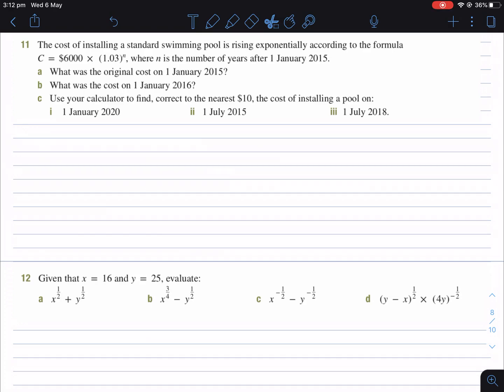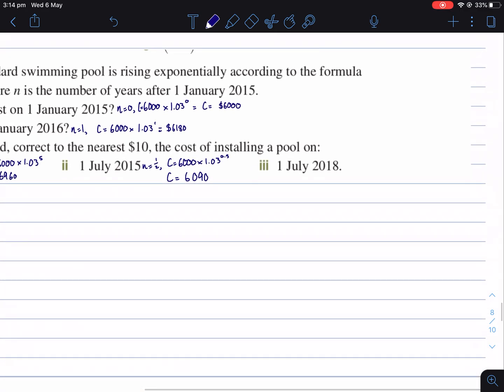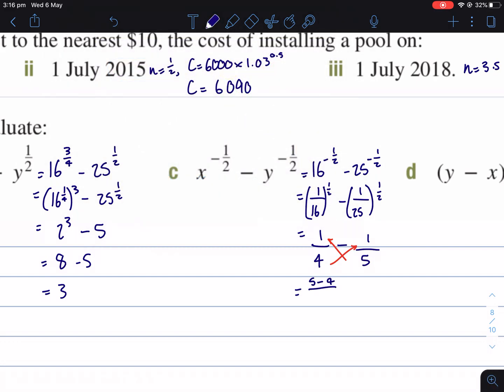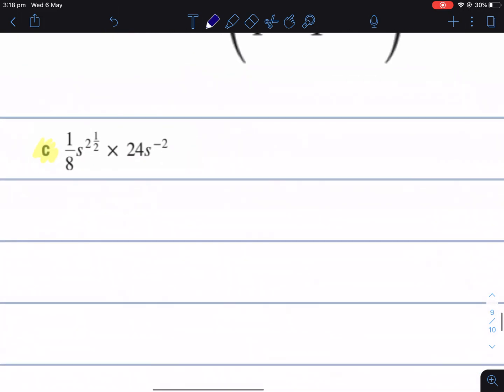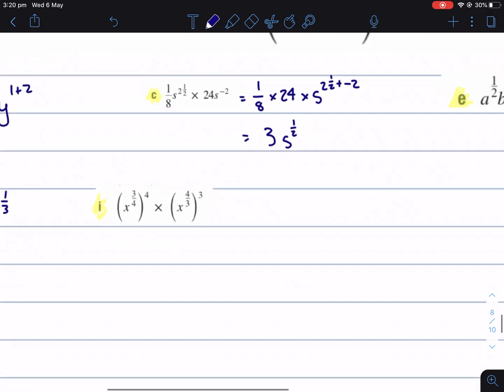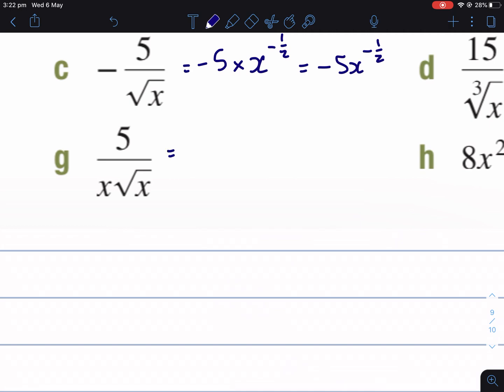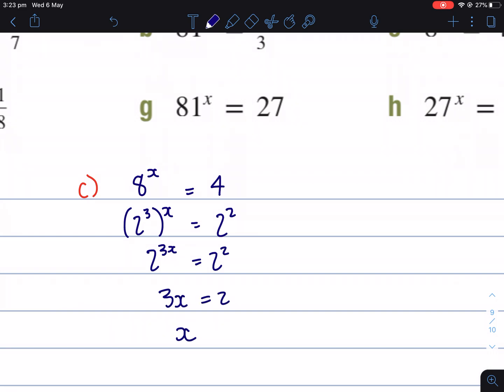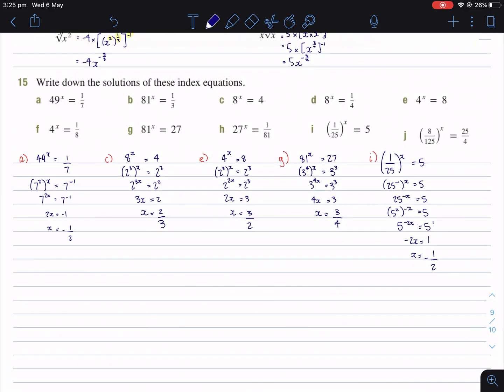2020 Year 11 Maths Advanced Ex 7b/8b Questions (Extension 11, 12, 13-15)